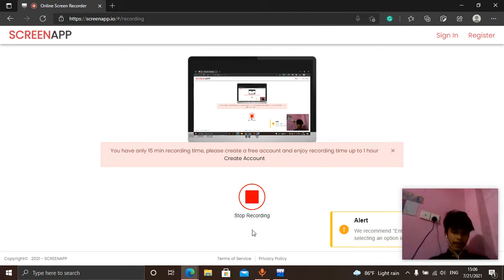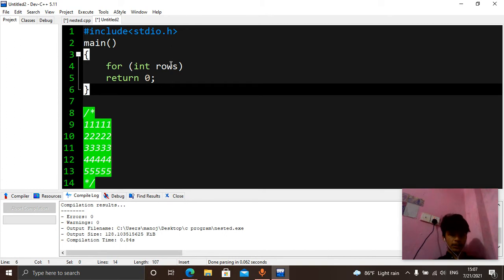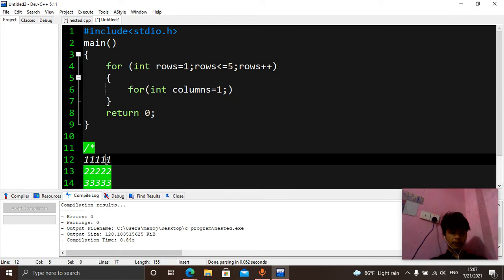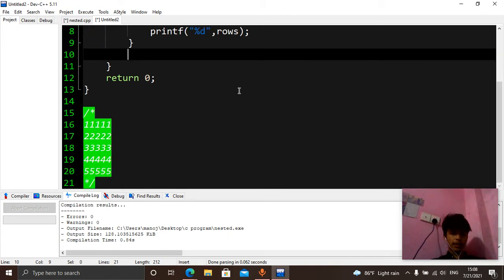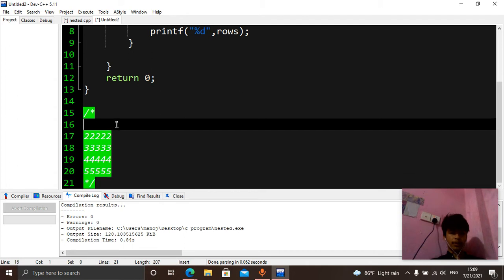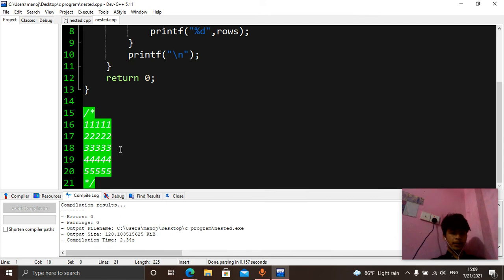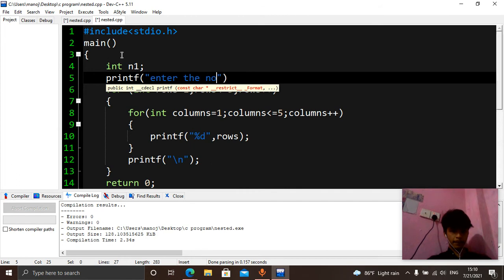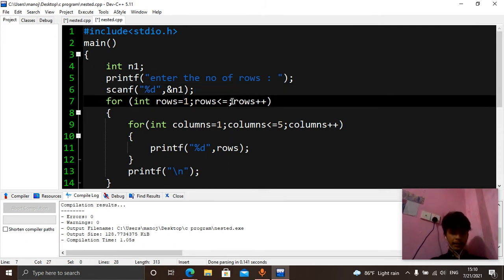Example 06 - C program to print pattern of normal rows and columns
C program to print the pattern:
11111
22222
33333
44444
55555
where ,
no of rows=5; no of columns=5